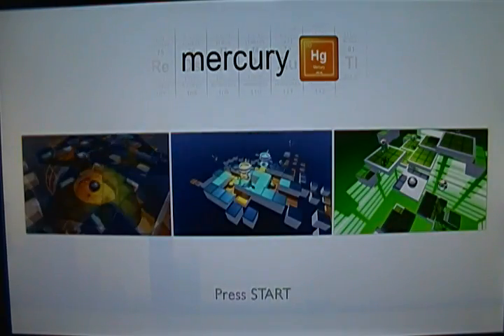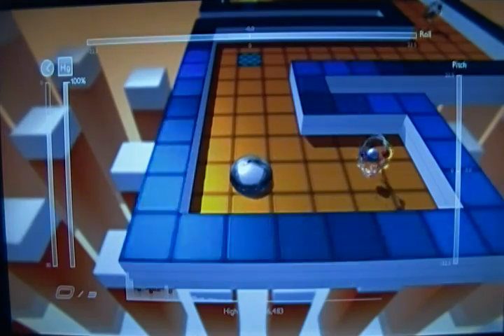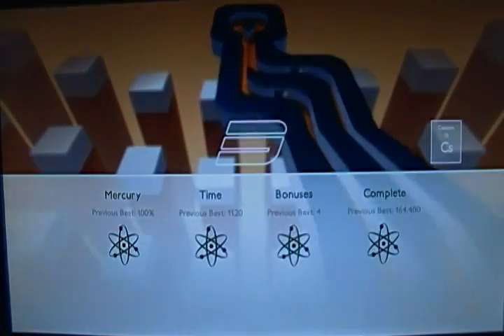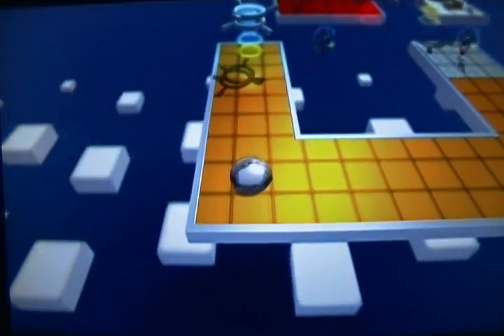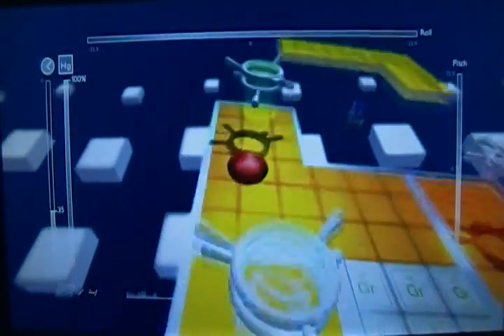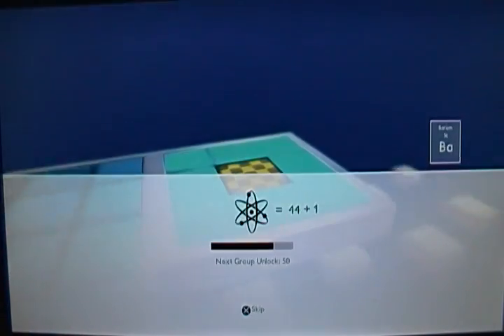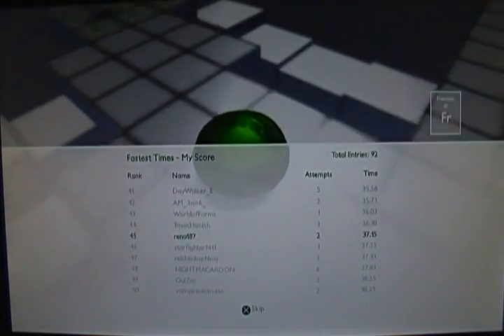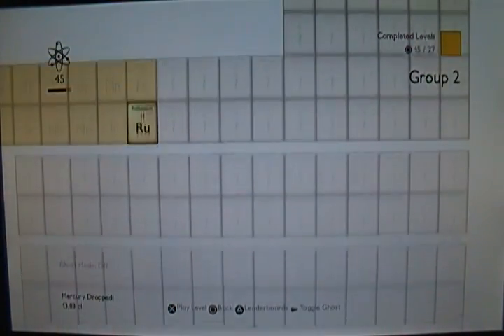Mercury Hg PSN Gameplay Demo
96% . 38.6K/40K
You are a blob of mercury in Mercury Hg. This stage-rotating puzzle game is available on the PlayStation Network for $4.99.